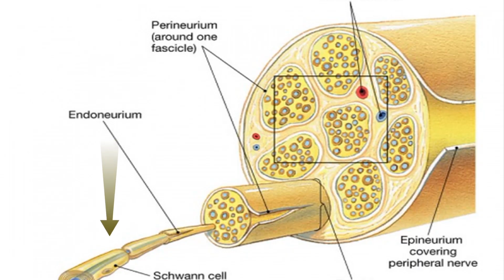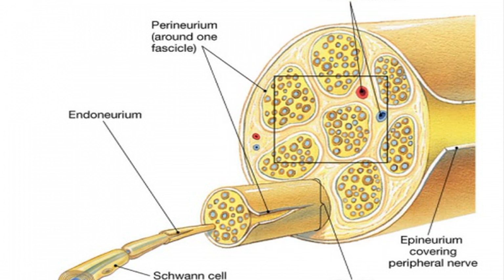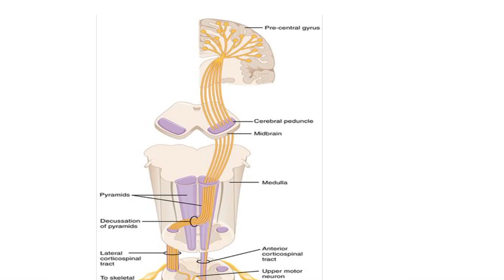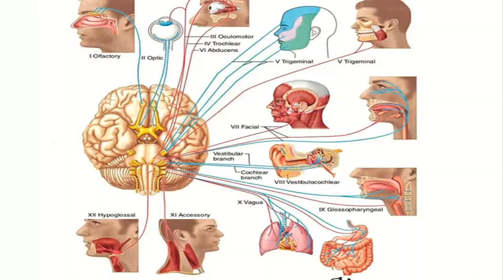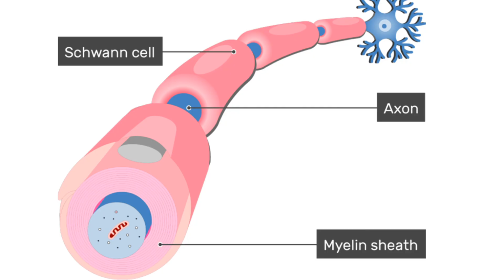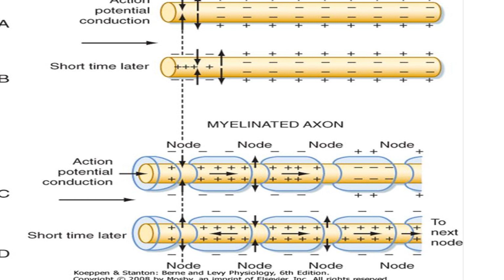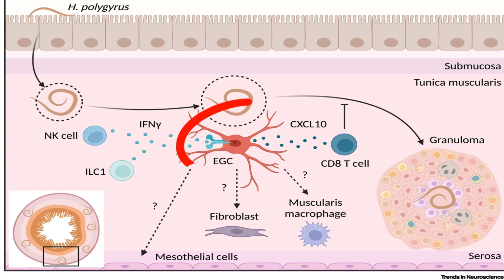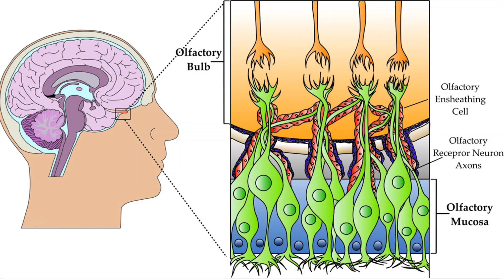basic neuroanatomy of the nerve(neuroantomy ep9)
Nerves are like cables that carry electrical impulses between your brain and the rest of your body
hese 12 nerve pairs originate in your brain and extend through your face, head and neck.
there are 31 pairs of spinal nerves branching out from your spinal cord.

In a peripheral nerve, the individual nerve fibres are organised by connective tissue that consists of three distinct components, called endoneurium, perineurium, and epineurium.
The peripheral nervous system (PNS) consists of the nerves and ganglia outside of the brain and spinal cord. There are four major types of glia in the PNS. They are myelinating and non-myelinating Schwann cells, satellite glial cells (SGCs), enteric glial cells (EGCs), and olfactory ensheathing cells (OECs). Schwann cells support regeneration and subsequent remyelination of PNS axons. The main types of sensory ganglia are the dorsal root ganglia, which innervate most of the body and internal organs and contain neuronal cell bodies of sensory afferent nerves. SGCs are the main glial cell type in sensory ganglia. Both enteric glia and neurones originate from common neural crest cells. This chapter explains the physiology and functions of EGC. It also talks about the organisation, structure, and physiology of OECs. OECs from the olfactory bulb appear to have a greater capacity for promoting neurogenesis than OECs from the olfactory mucosa.
Olfactory ensheathing cells (OECs) are unique cells that are responsible for the successful regeneration of olfactory axons throughout the life of adult mammals. More than a decade of research has shown that implantation of OECs may be a promising therapy for damage to the nervous system, including spinal cord injury.
Myelin acts as an electrical insulator and decreases axonal capacitance, altering conduction properties and reducing the energy requirements for action potential propagation. As a result, large increases in conduction velocity are gained relative to unmyelinated axons